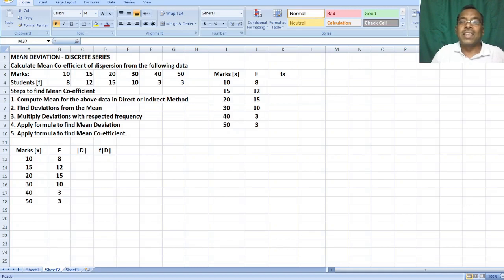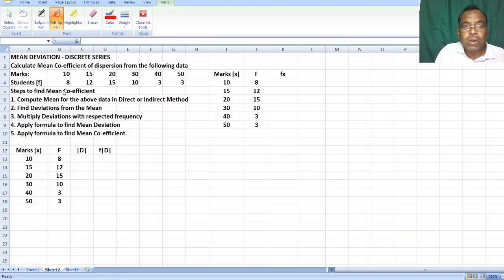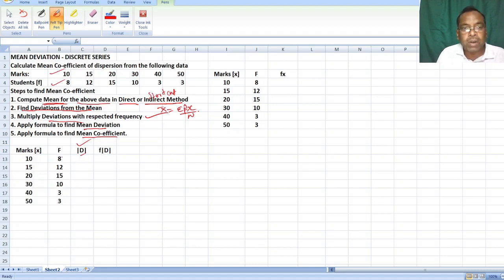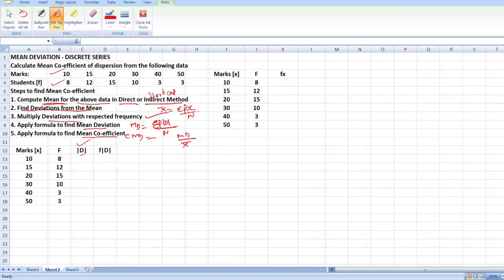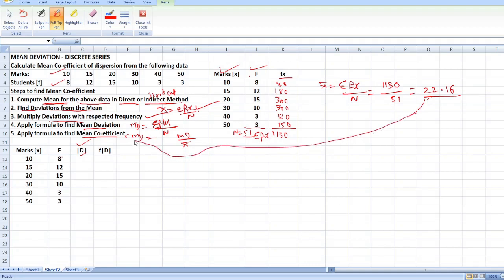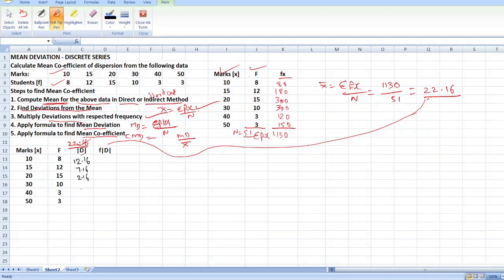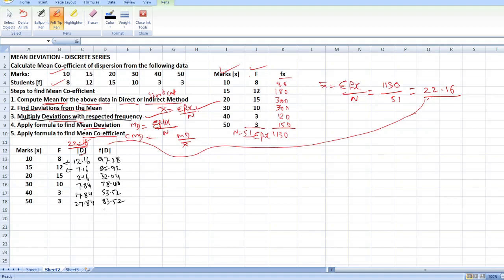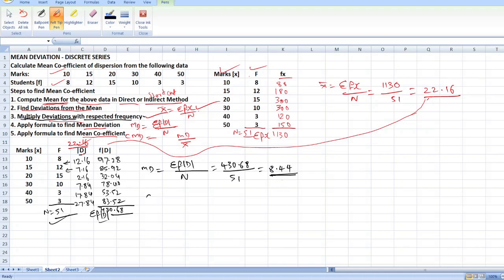MEAN DEVIATION through MEAN - DISCRETE SERIES